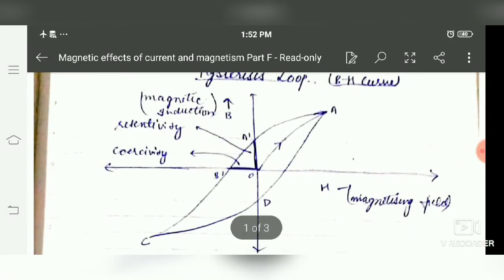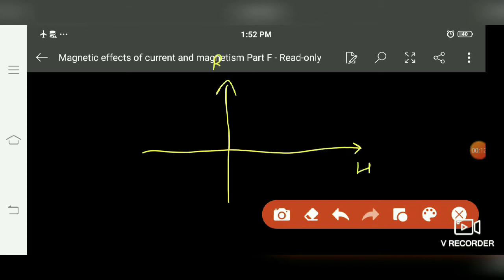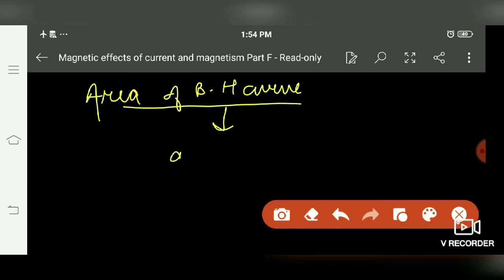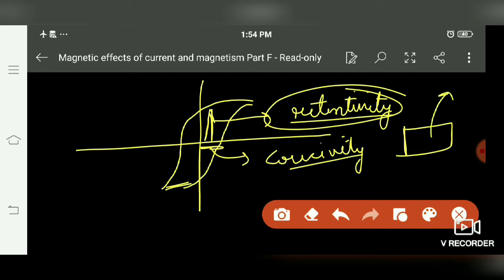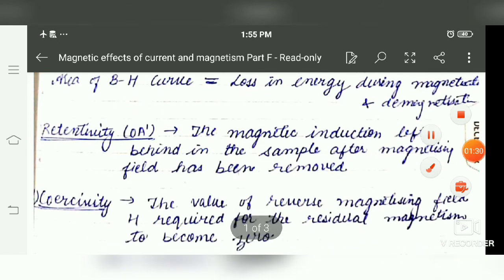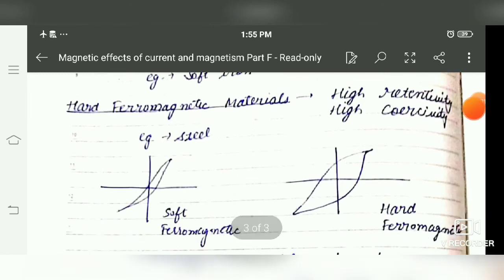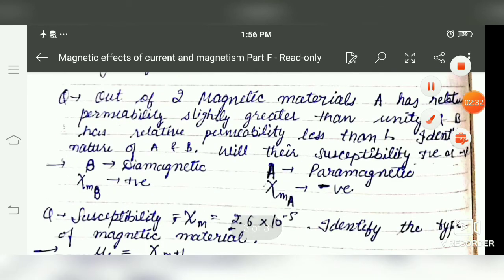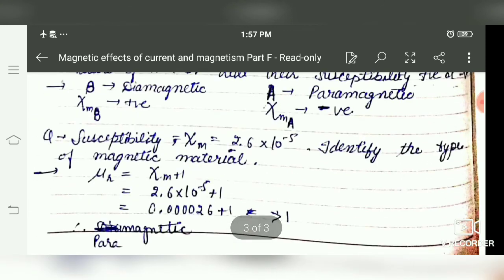Magnetic effects of current and Magnetism Part:F